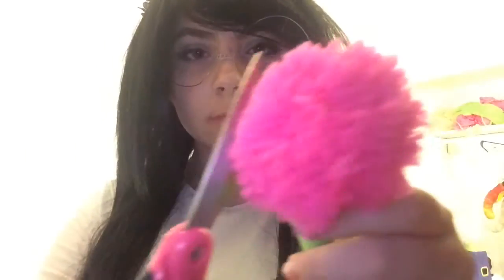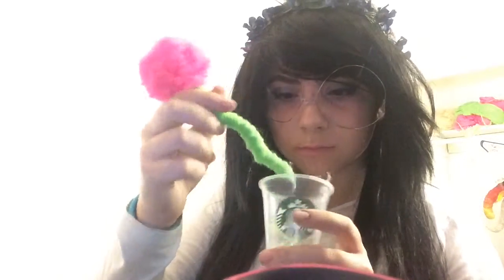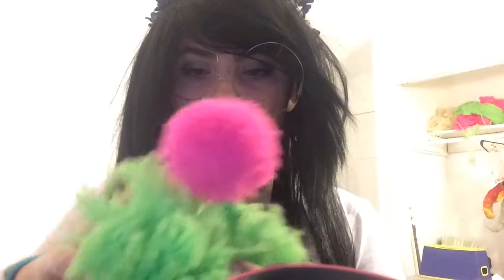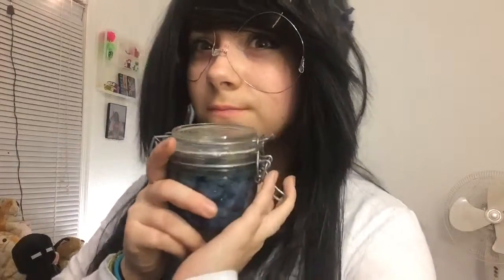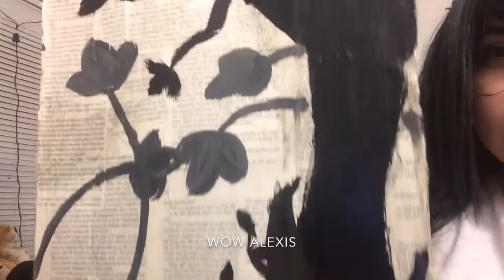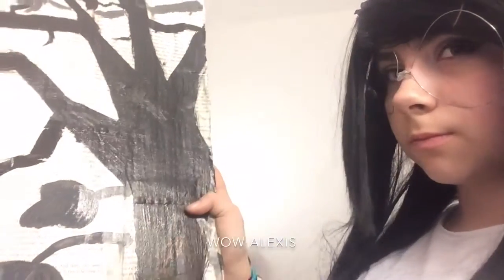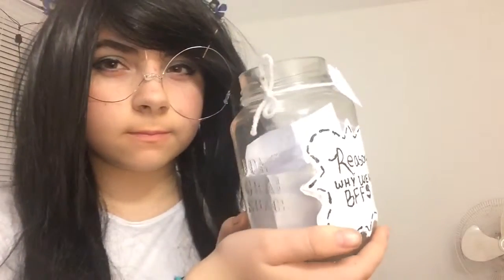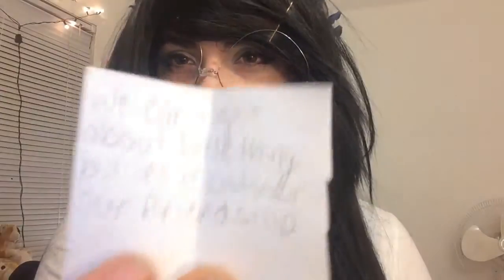5 Room Decor DIY!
wow posting again omg
hopefully u liked these tutorials!
Bye!